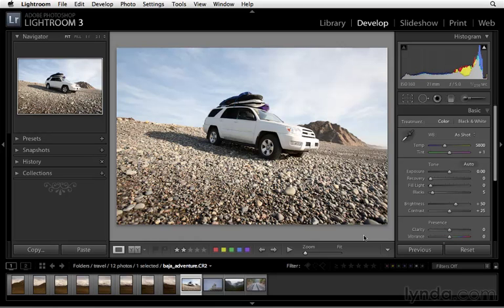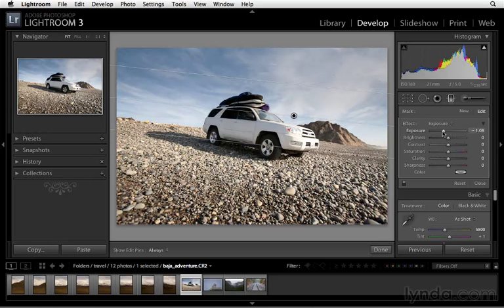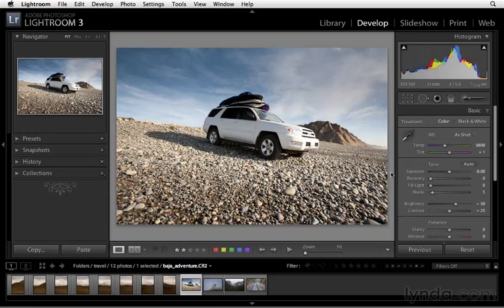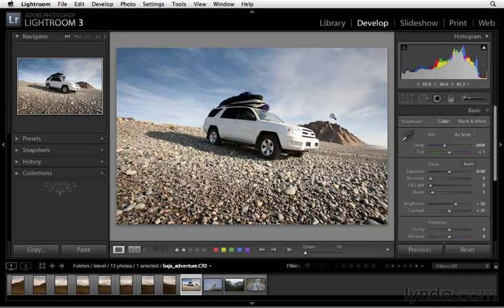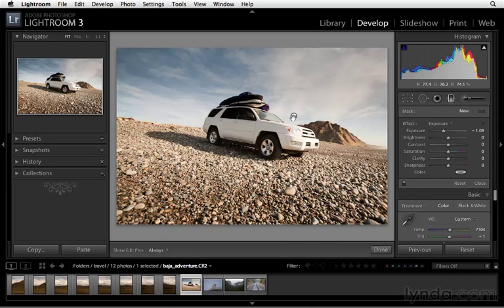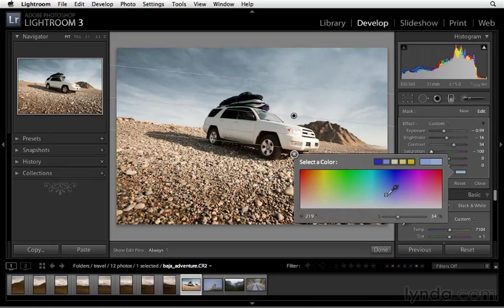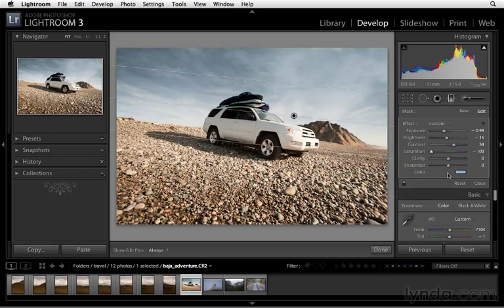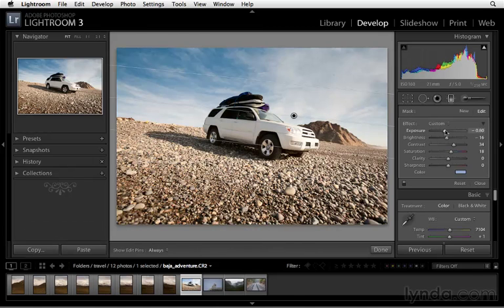1702 Darkening a sky with the Graduated filter